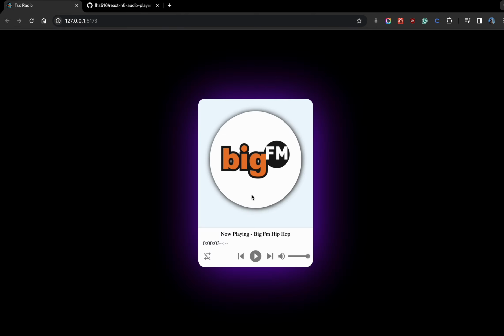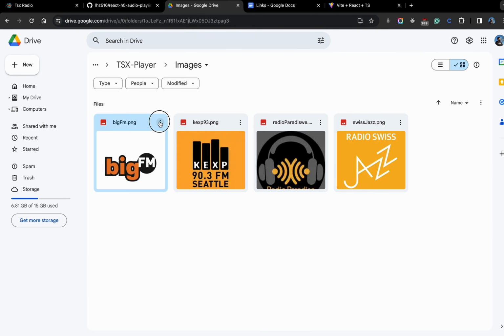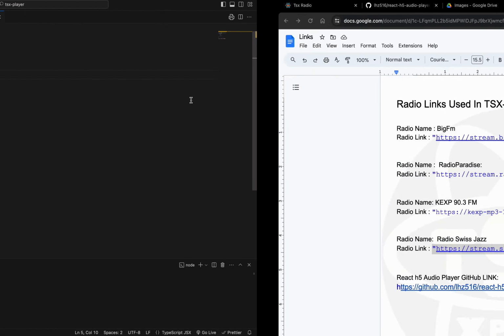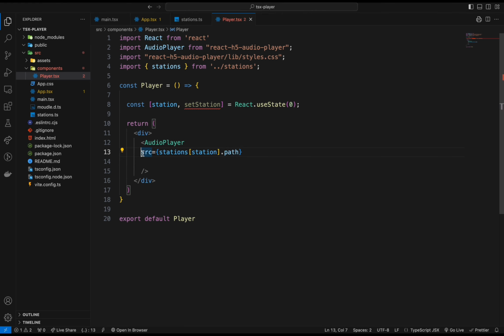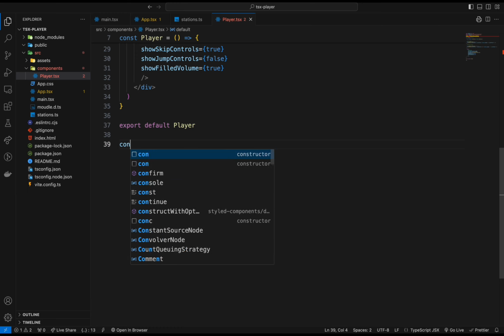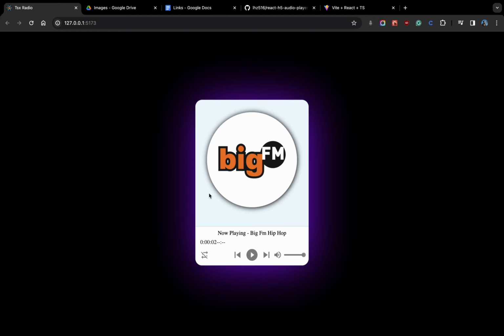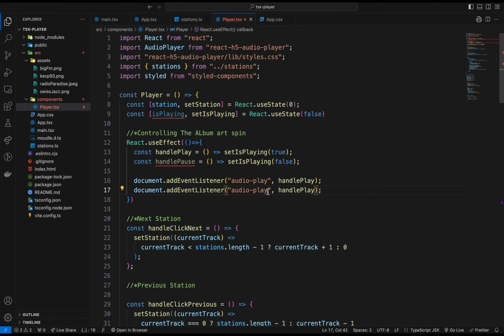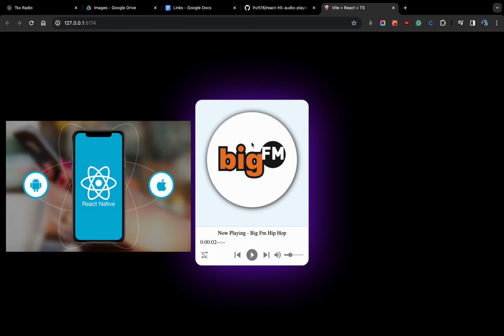Building an Online Radio Player with React: Step-by-Step Tutorial" | Live Radio Music Player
Welcome to our comprehensive React tutorial where we'll guide you through building your very own online radio player from scratch. In this step-by-step guide, you'll learn how to leverage the power of React to create a fully functional radio streaming app using the react-h5-audio-player library.

With easy-to-follow instructions and practical examples, this tutorial is perfect for both beginners and experienced developers looking to enhance their skills in web development and React programming. Whether you're passionate about music streaming or simply want to expand your knowledge of front-end development, this tutorial is for you!

Throughout the video, we'll cover essential topics including setting up a React project, integrating audio streaming functionality, styling the player with CSS, and deploying your app to share it with the world. By the end of this tutorial, you'll have a fully functional radio player that you can customize with your favorite stations or music streams.

Let's dive into the world of online radio streaming with React – let's get started!